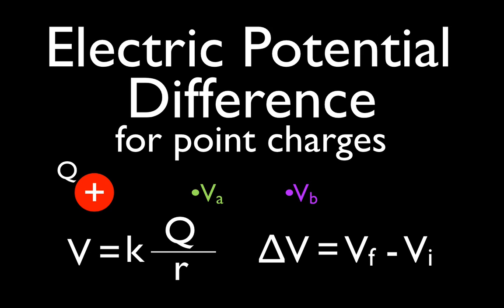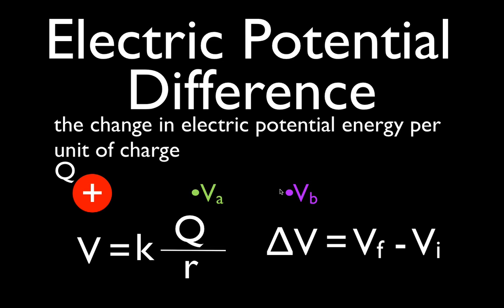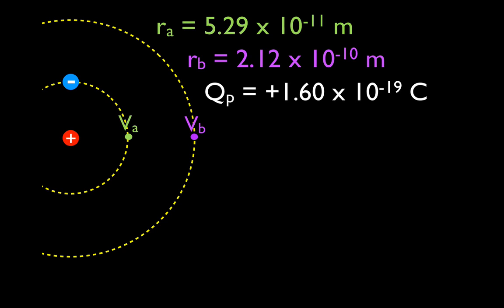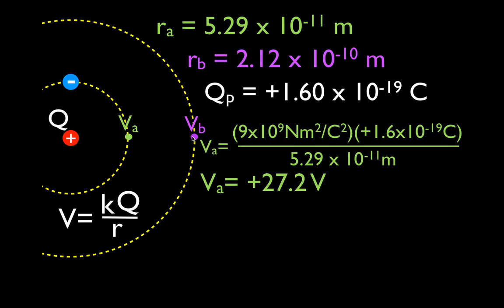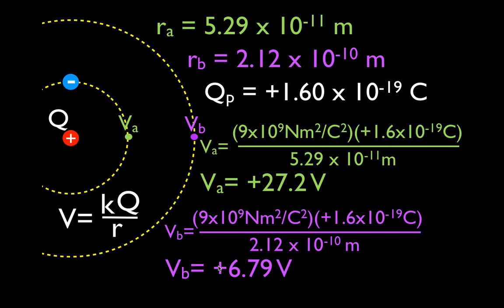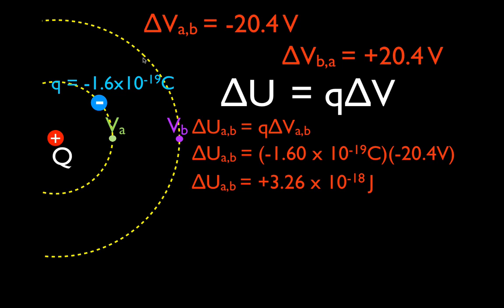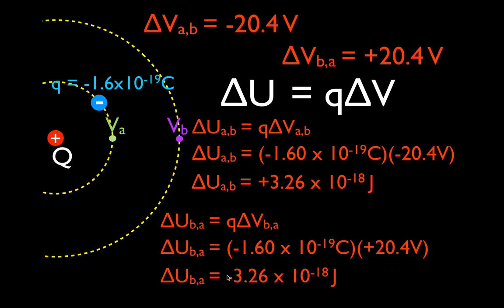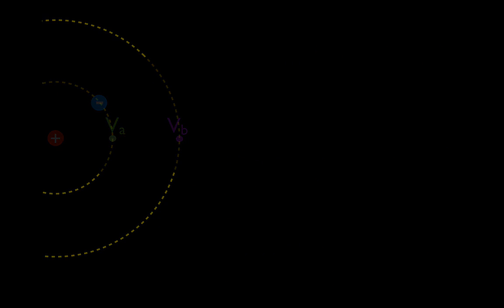Point Charges (3 of 10) Electric Potential Difference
Shows you how to calculate electric potential, electric potential difference and changes in electric potential energy for point charges.

An electric potential is the amount of work needed to move a unit of positive charge from a reference point to a specific point inside the field without producing an acceleration. It can also be stated as the amount of electric potential energy per unit of charge. The reference point is typically at infinity where the electric potential is assumed to be zero. The SI unit is joules per coulomb (J/C) or the volt (V).

The electric potential energy of a system of point charges is defined as the work required to bring the system of charges close together from an infinite distance. An object has electric potential energy by virtue of two key elements: its own electric charge and its relative position to another electrically charged objects. The SI unit for electric potential energy is the joules (J).